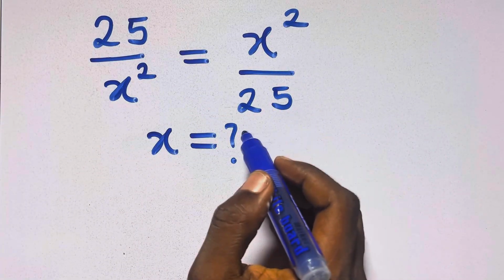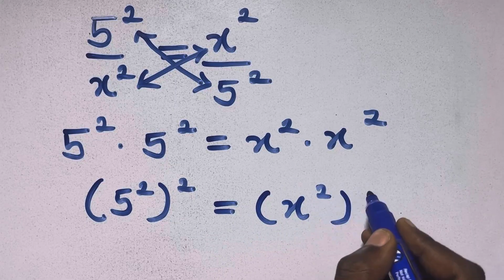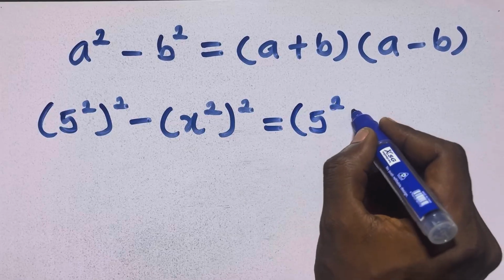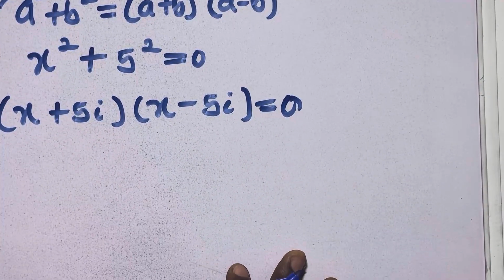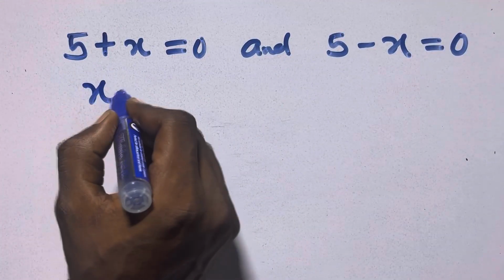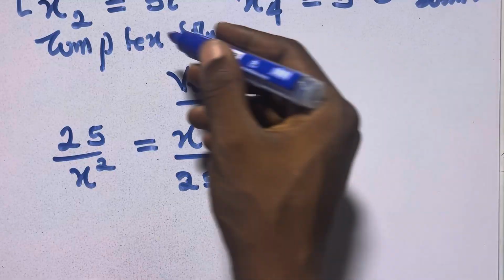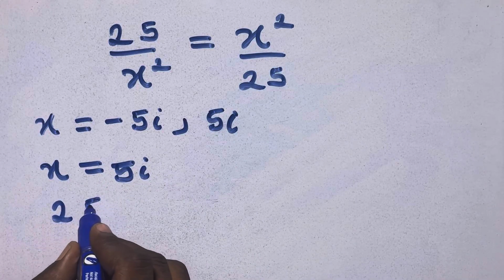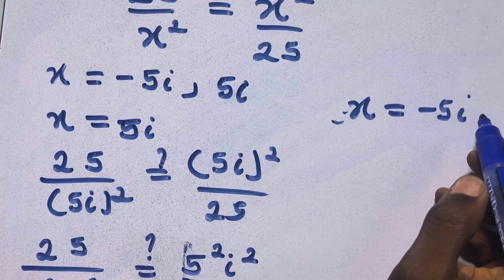Test Your Math Intelligence | 25/x^2 = x^2/25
Check out this Oxford Interview Question: 25/x^2 = x^2/25
It looks simple, but many people miss an important step!
In this video, you’ll learn:
✔️ A quick way to solve equations with fractions
✔️ A powerful symmetry trick
✔️ How to find ALL possible solutions
📌 Perfect for:
WAEC, JAMB, SAT & GRE students
Algebra learners
Anyone who enjoys math challenges
💡 Watch till the end—don’t miss all the answers!